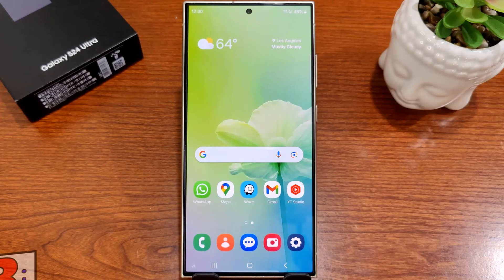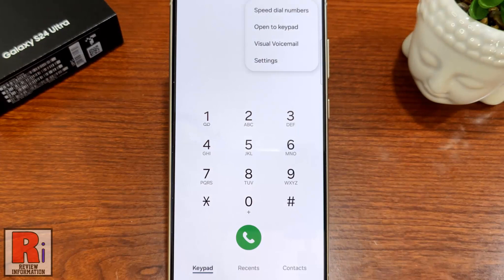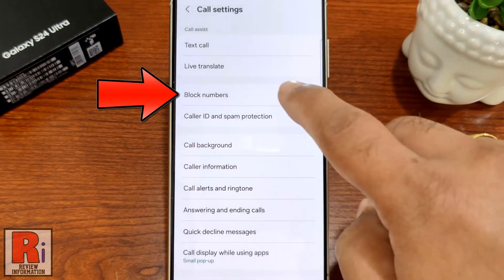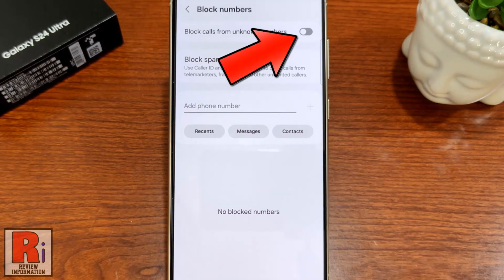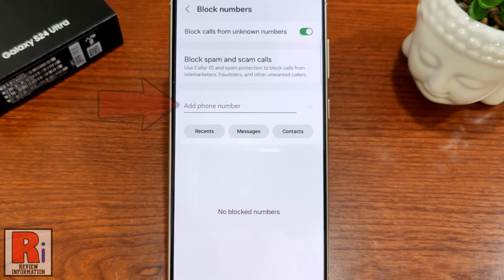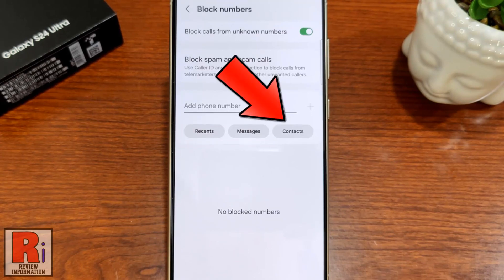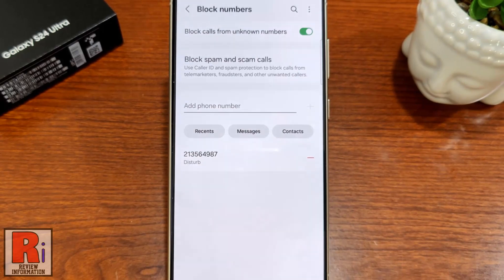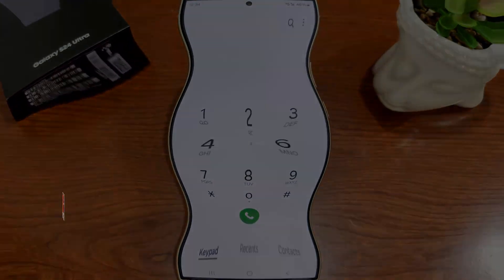How to Block Unknown Numbers on Samsung Galaxy S24 Ultra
In this video I will show you, How to Block Unknown Numbers on Samsung Galaxy S24 Ultra.